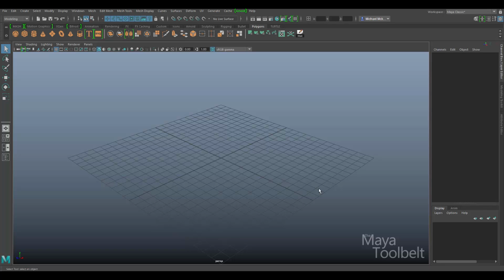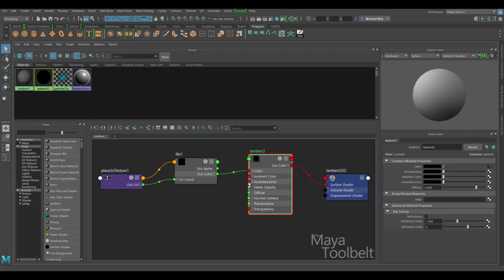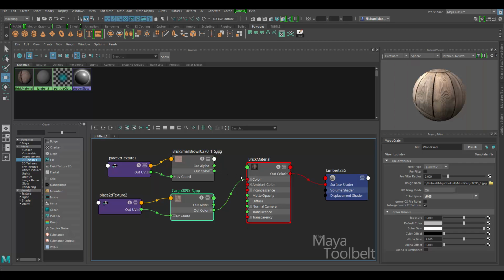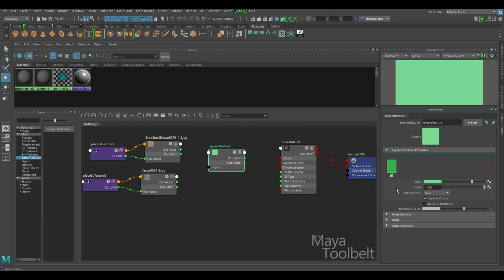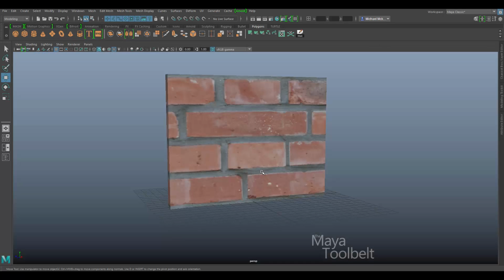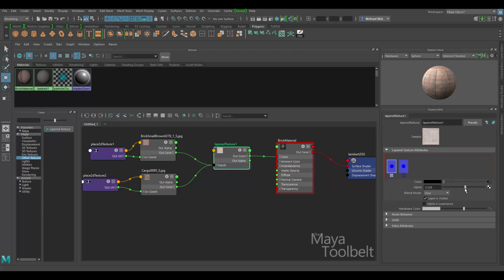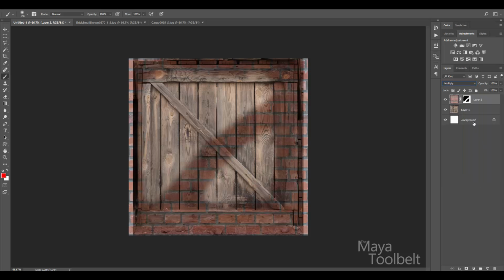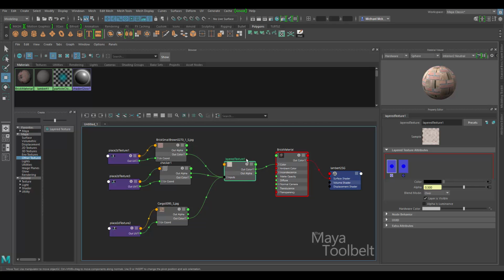The Maya Toolbelt - Layered Texture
In this video we explore the Layered Texture in the Hypershade and how it works!